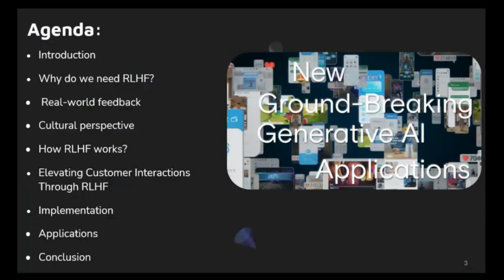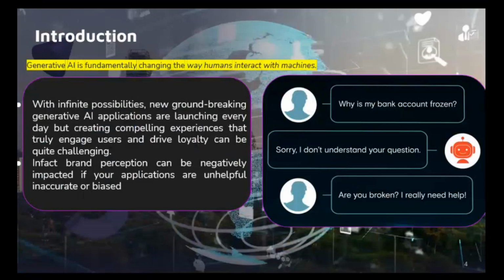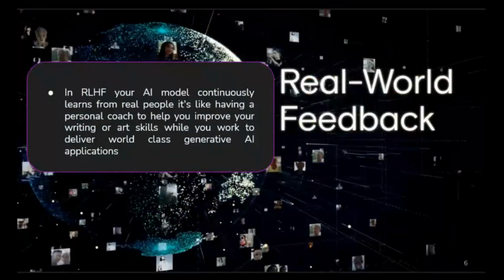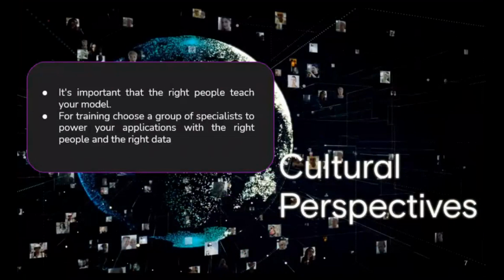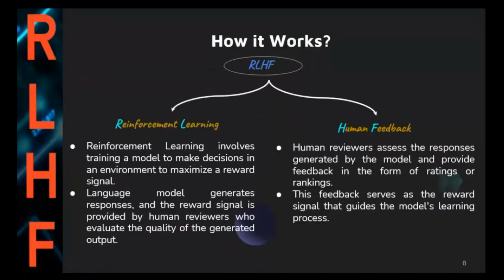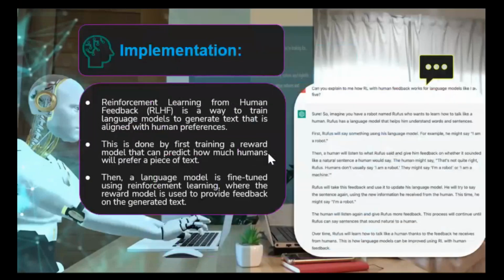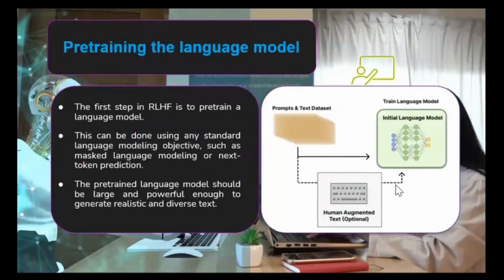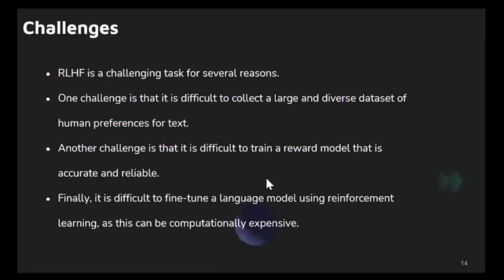Lecture 27: RLHF (Reinforcement Learning Based on Human Feedback) | LLMs | Artificial Intelligence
Welcome to the lecture twenty seven of our "Large Language Models Explained" playlist! In this session, we'll dive into the RLHF (Reinforcement Learning Based on Human Feedback), by exploring significance and impact in the field of LLMs. Join us on this journey to uncover the foundations of this cutting-edge technology. For additional resources, in-depth articles, and the latest updates, please visit our official